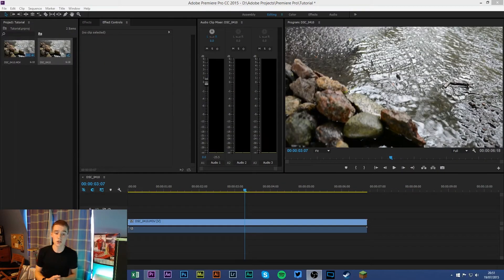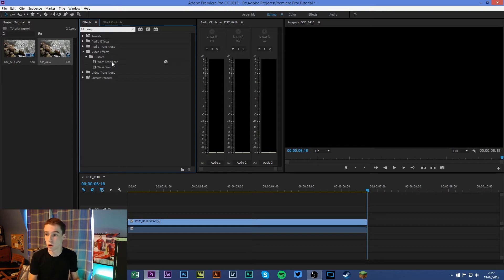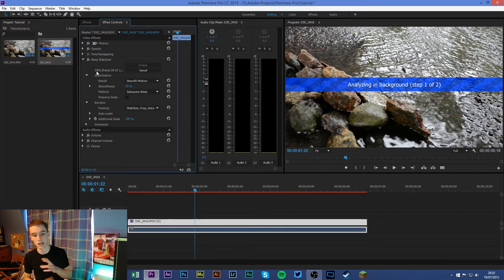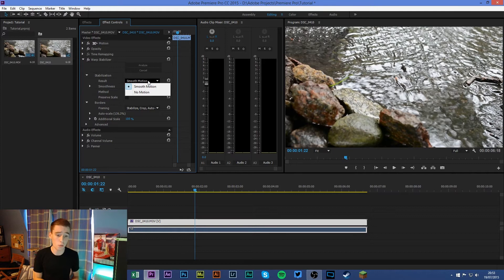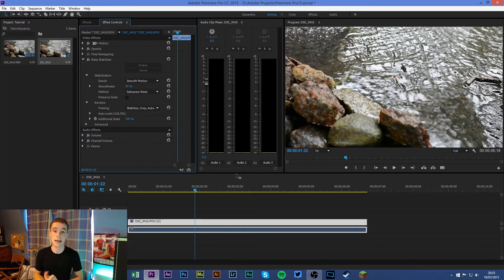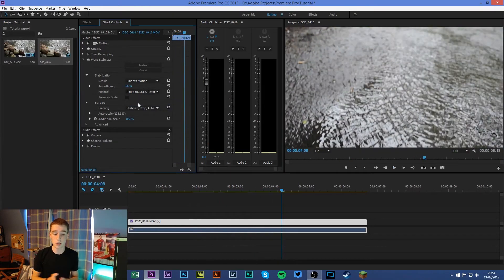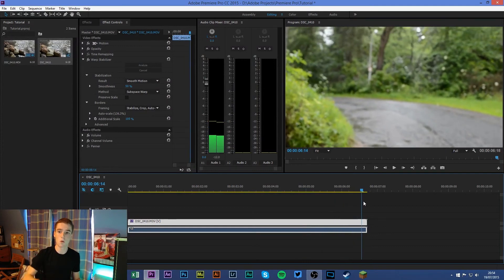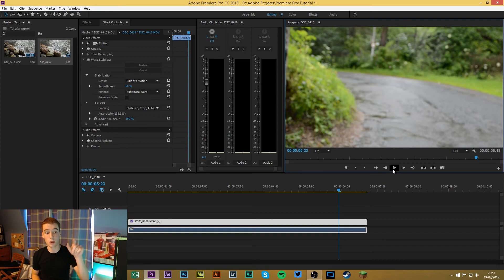How to Stabilize Footage in Adobe Premiere Pro CC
If This Video Helped You Why Not Help Us Out By Giving Us A Small Donation!:)

Producer, Director and Editor - Mark Quinn with occasional assistance from Patryk Maciazek.